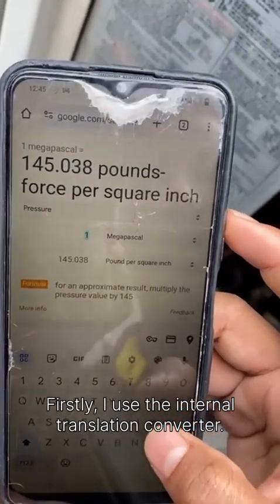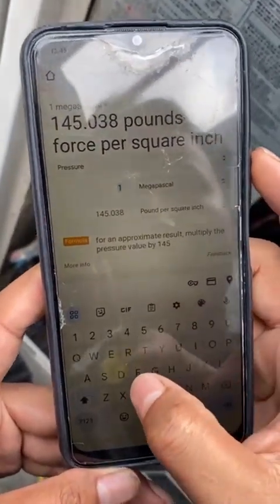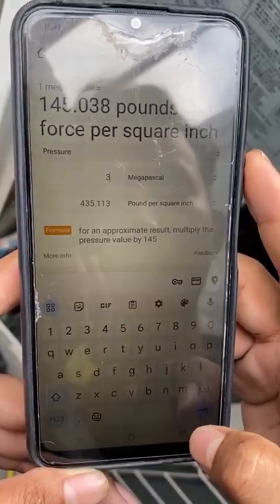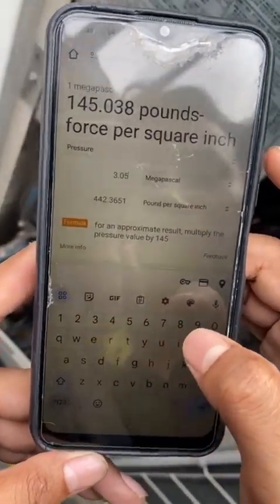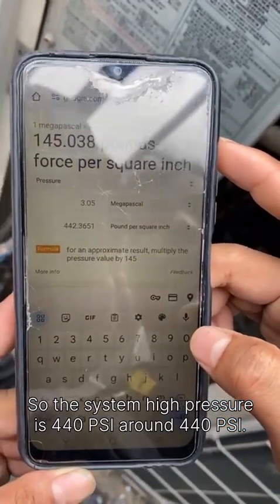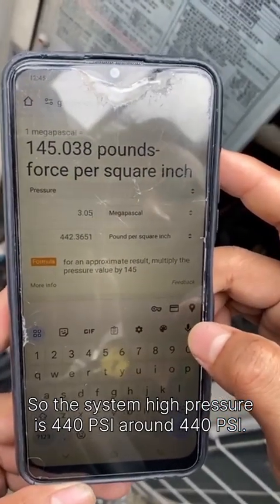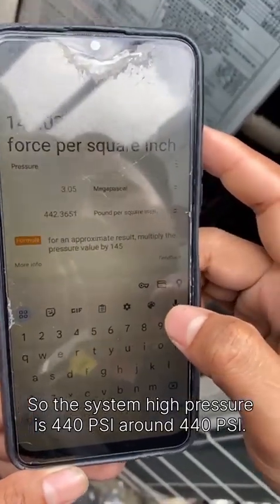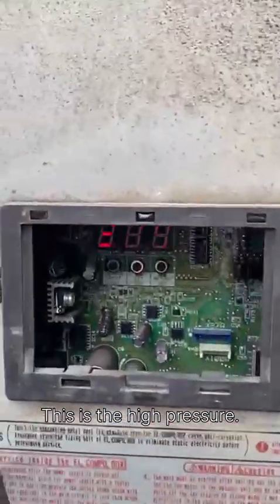How to check gas pressure in Daikin VRV 4 monitor mode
Hi Everyone I am sharing working experience and knowledge about Air conditioning, Electrical work and Electronic enable to support your career making smart and perfect. Please follow up my video. Thank you so much